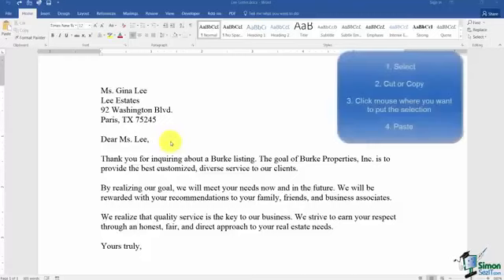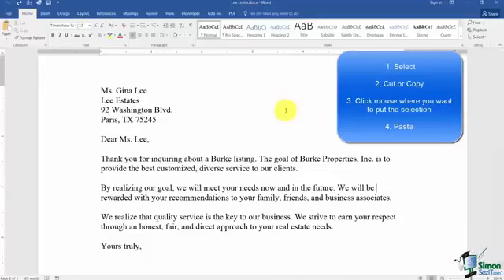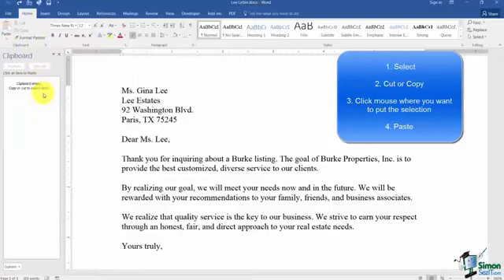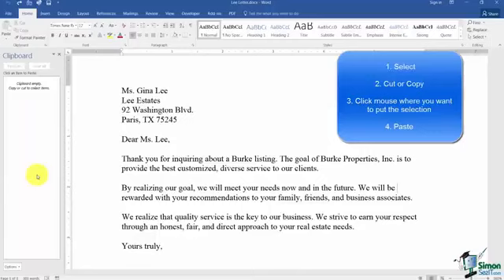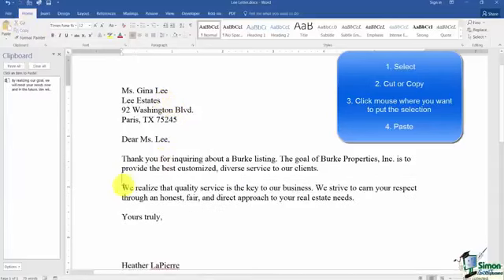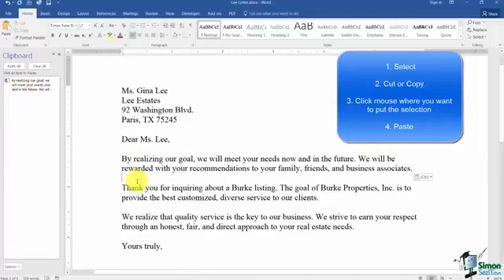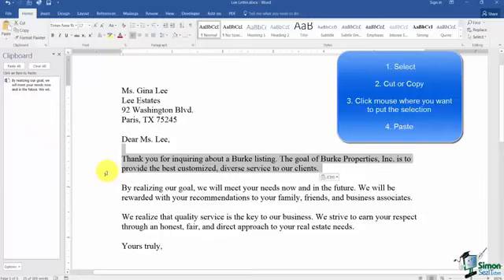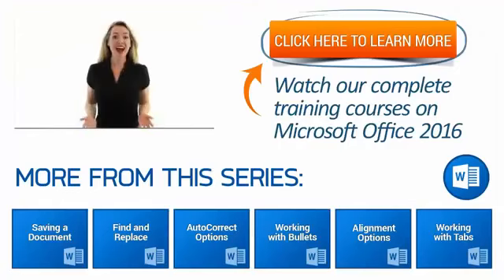Microsoft Word , How to cut copy & paste